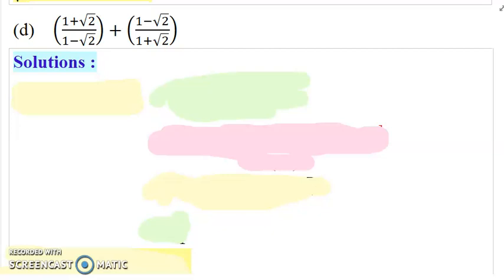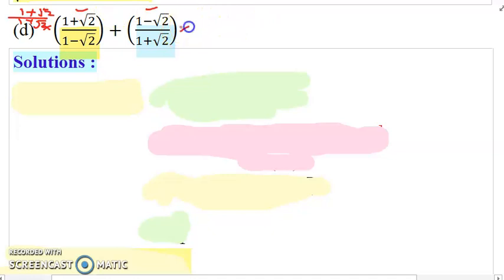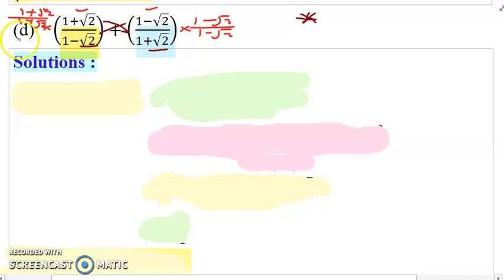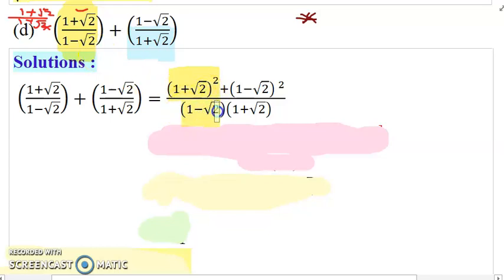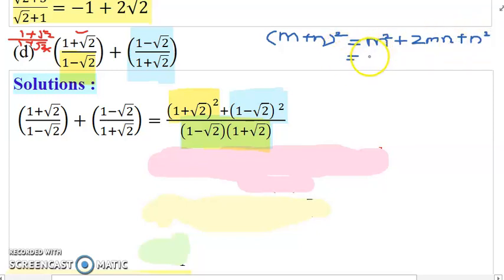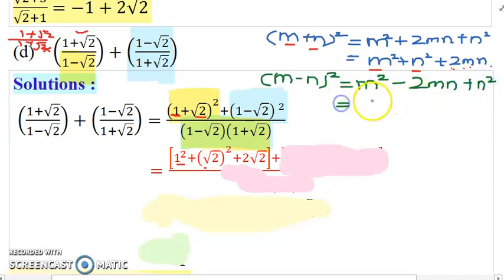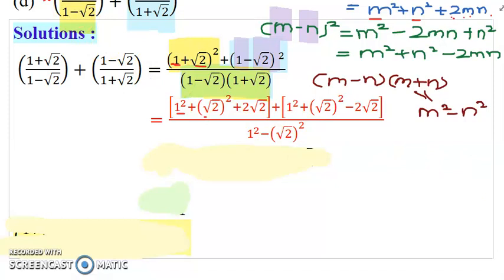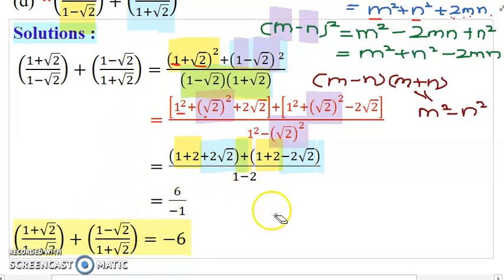Surds E.g. 3(d)